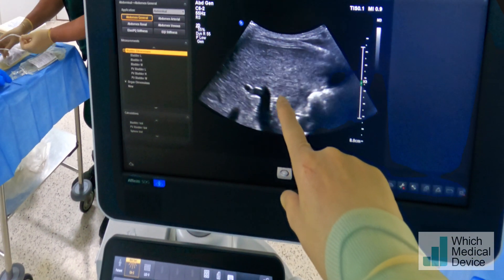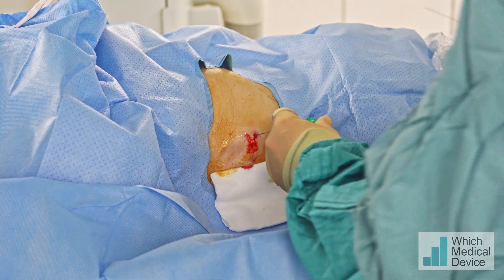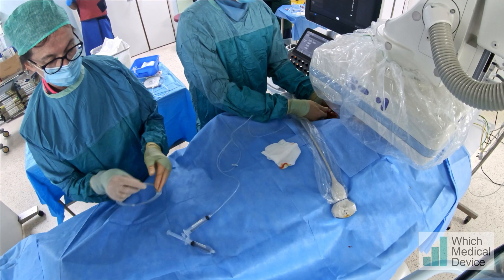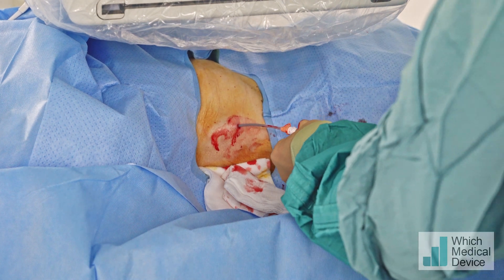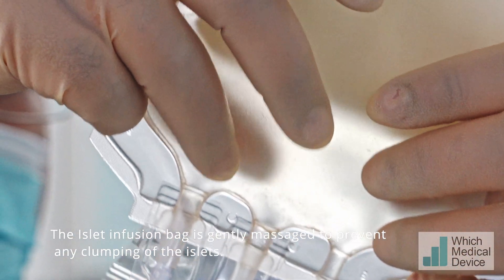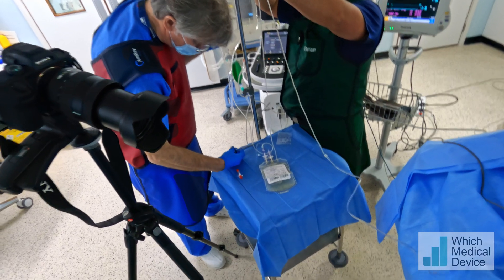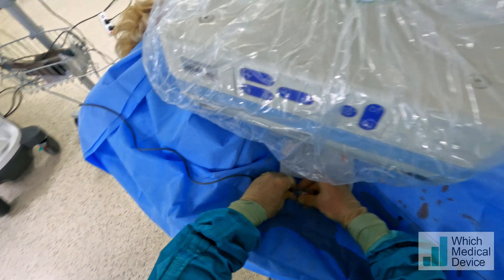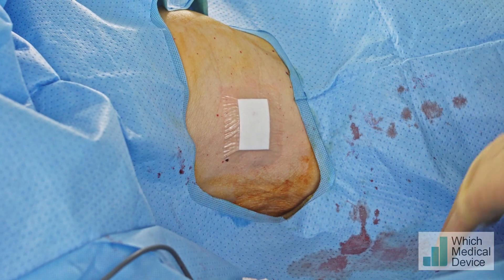Islet cell transplantation in 13 minutes!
Having done two of these in a week I thought it was time to make another video of the technique.
This is essentially a PTC but with access into the portal vein. The islets are then infused under gravity and they settle in the liver and produce insulin.
The real science is in the preparation of the islet suspension to make them suitable for infusion.
(I used a 7F sheath here for the infusion. Some may consider this too large and risky for haemorrhage and would prefer a 6F sheath or just the outer component of the Galt Stick or other introducer).

Prof Jim Shaw, Professor of Regenerative Medicine for Diabetes
Sister Maggie Williams, Sister in IR

Freeman Hospital, Newcastle upon Tyne